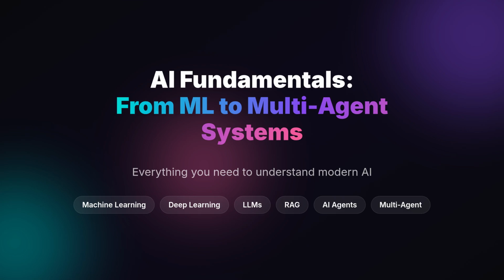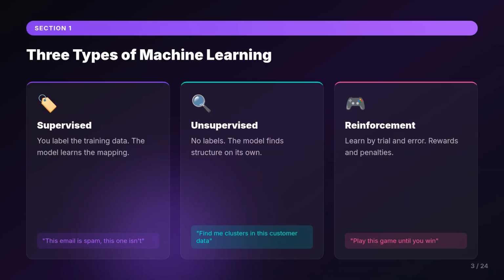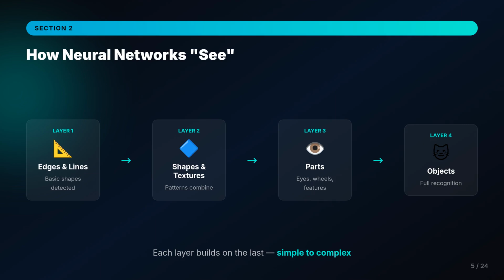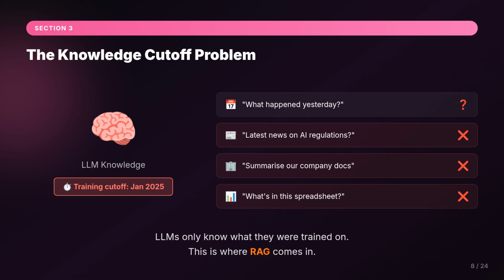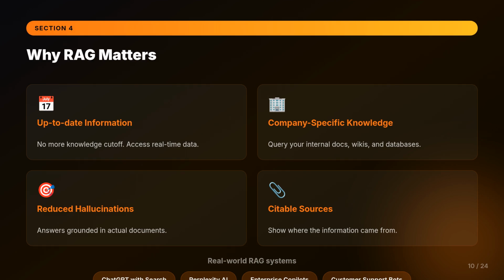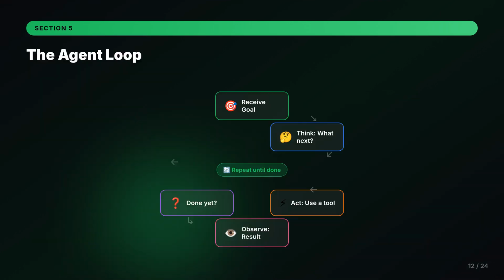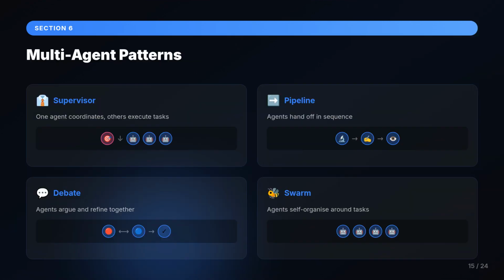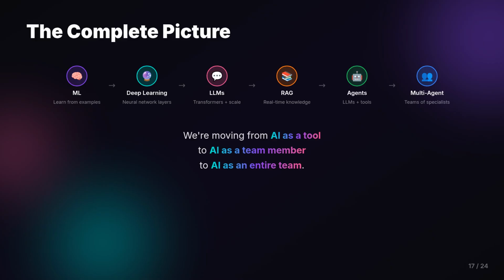AI Fundamentals: From ML to Multi-Agent Systems (2026)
Complete guide to modern AI architecture — from Machine Learning basics to building teams of AI agents.

⏱️ Timestamps:
0:00 Introduction
0:35 Machine Learning Basics
1:50 Deep Learning & Neural Networks
3:10 Large Language Models (LLMs)
4:35 RAG — Retrieval Augmented Generation
5:30 AI Agents
6:00 Multi-Agent Systems
6:20 Summary & Next Steps

📚 Topics Covered:
• Machine Learning: Supervised, Unsupervised, Reinforcement
• Deep Learning: Neural networks, layers, training
• LLMs: Transformers, attention, knowledge cutoffs
• RAG: Real-time knowledge retrieval
• Agents: LLMs with tools and actions
• Multi-Agent: Patterns (supervisor, pipeline, debate, swarm)